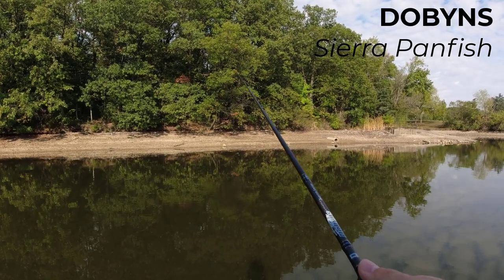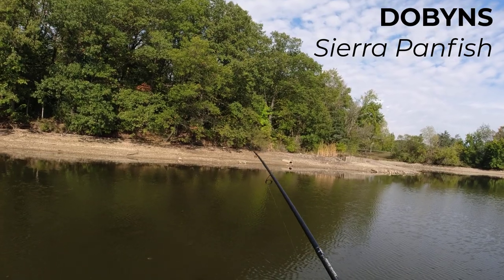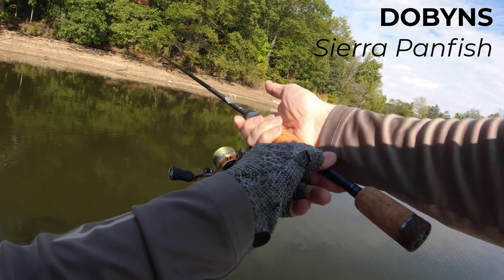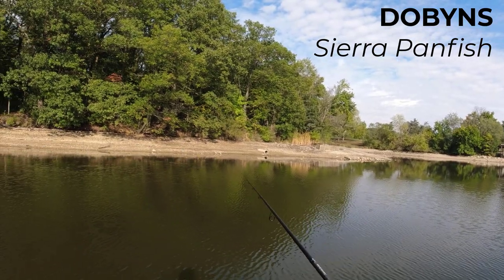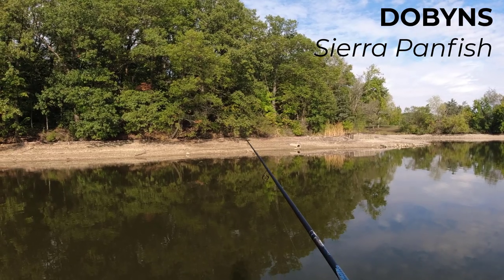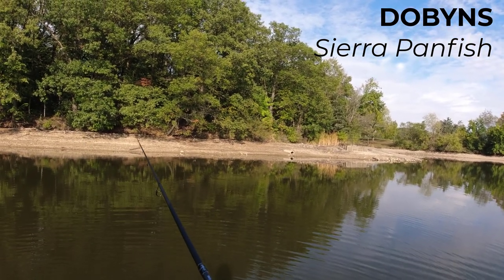The DOBYNS Sierra Trout and Panfish Series! Trout rod from Bass Vendor !